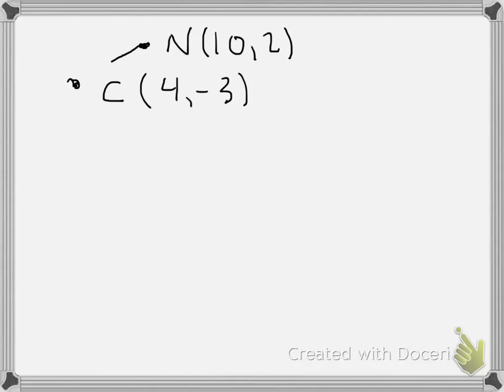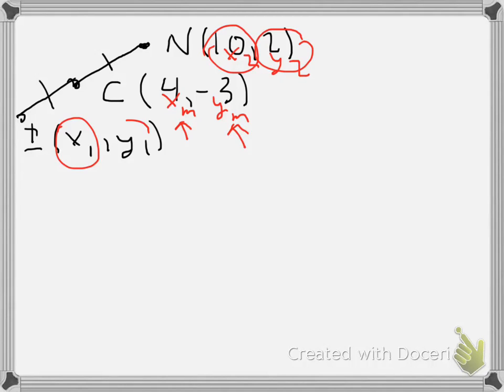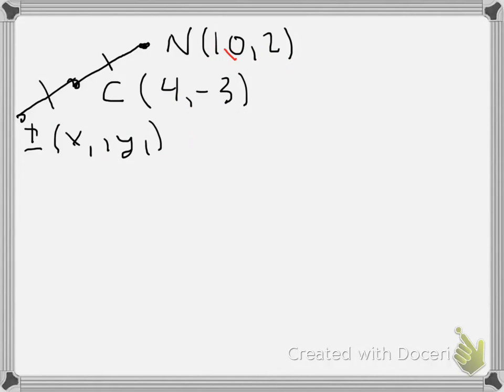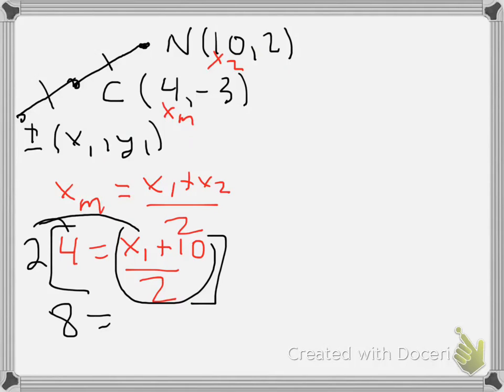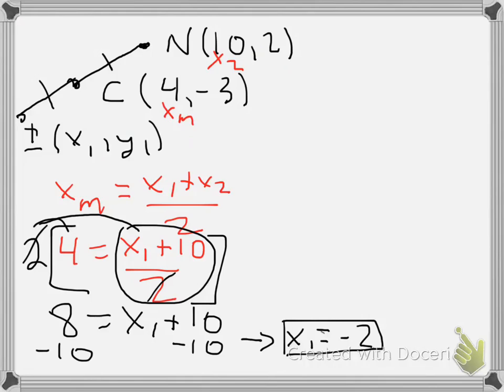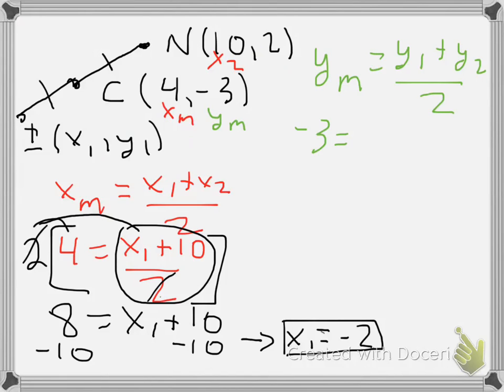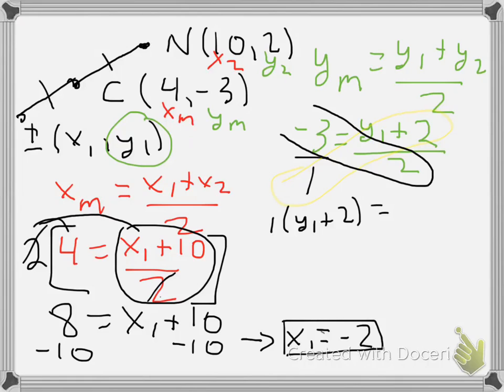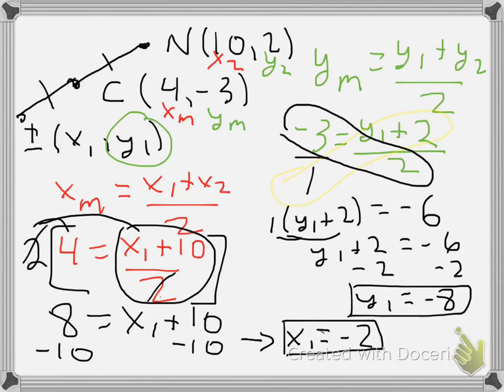Distance and Midpoint ex 6